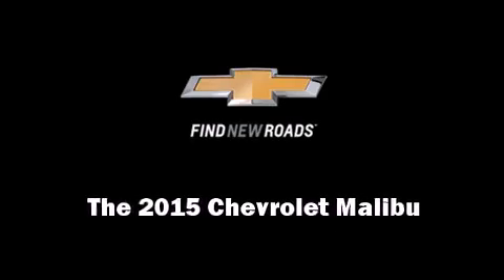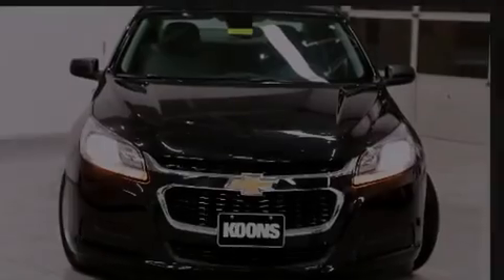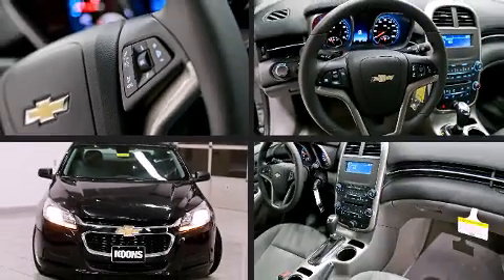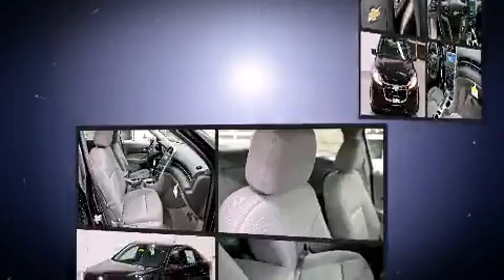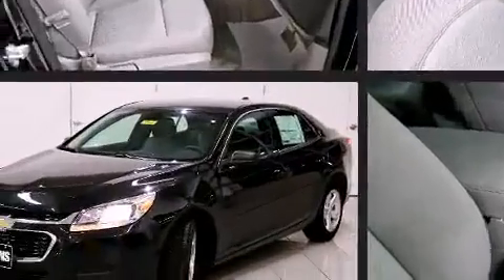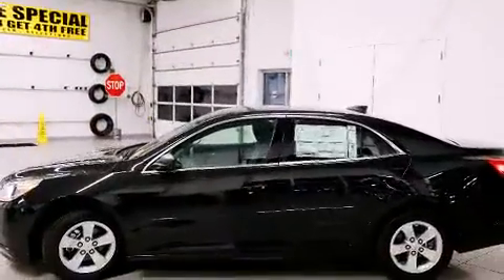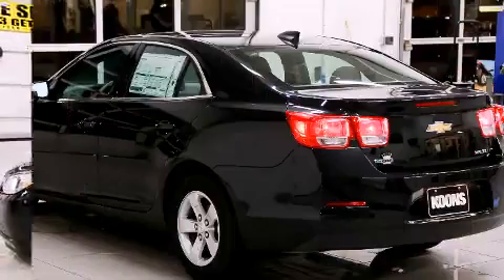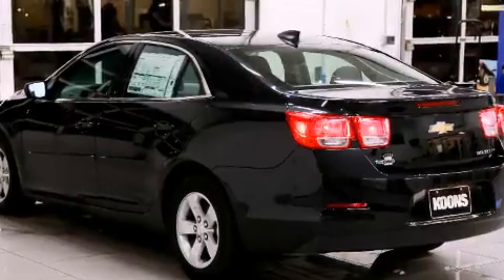2015 Chevrolet Malibu 1LS in White Marsh, MD 21162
Discerning drivers will appreciate the 2015 Chevrolet Malibu. This 4 door, 5 passenger sedan provides a satisfying ride for all passengers. It features a front-wheel-drive platform, an automatic transmission, and a 2.5 liter 4 cylinder engine. Chevrolet paid particular attention to efficiency and practicality with the following features: variably intermittent wipers, front bucket seats, air conditioning, telescoping steering wheel, cruise control, an overhead console, and much more. Premium sound drives 6 speakers, providing you and your passengers a sensational audio experience. Passengers are protected by various safety and security features, including: head curtain airbags, front and rear SIDE impact airbags, traction control, brake assist, a security system, onStar, and 4 wheel disc brakes with ABS. Electronic stability control stands out as a technologically savvy innovation, keeping you better connected to the road. You will have a pleasant shopping experience that is fun, informative, and never high pressured. Stop by our dealership or give us a call for more information.